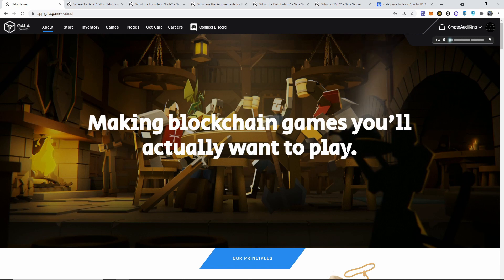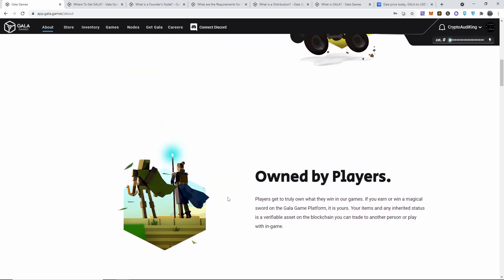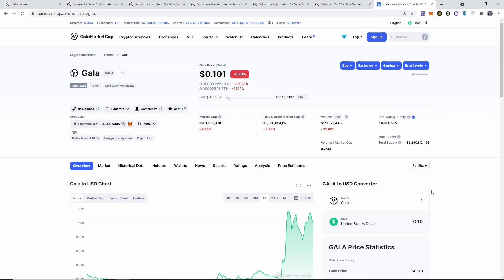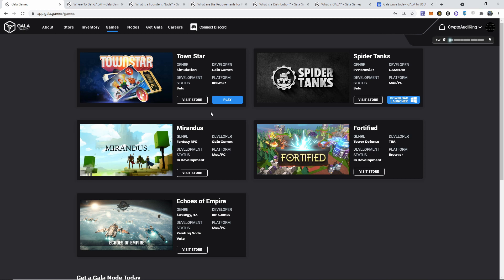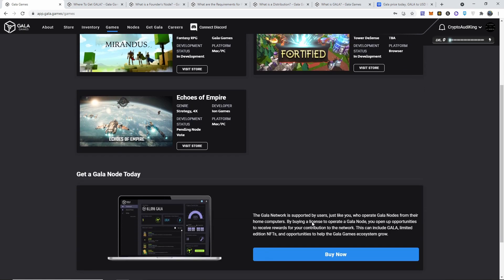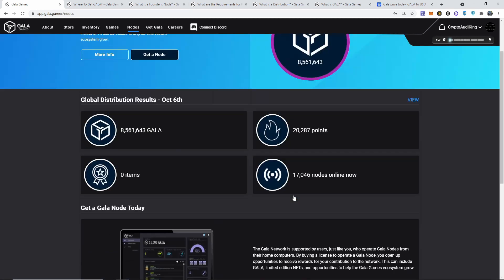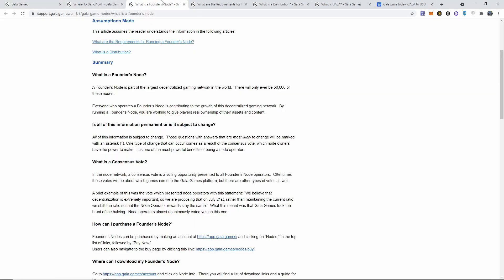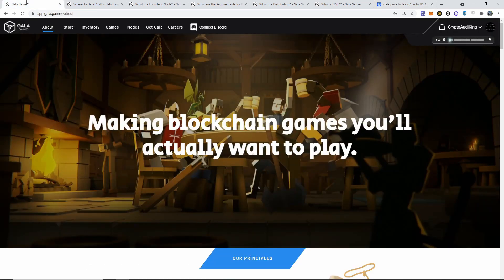THIS GALA NODE COULD MAKE YOU RICH [CRYPTOAUDIKING]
●▬▬▬▬▬▬▬▬Socials▬▬▬▬▬▬▬▬●

●▬▬▬▬▬▬▬▬▬▬▬Crypto Exchanges▬▬▬▬▬▬▬▬▬▬▬●

●▬▬▬▬▬▬▬▬Tips▬▬▬▬▬▬▬▬●

Please invest responsibly, my channel is here for the sole purpose of uploading my experiences and entertaining you guys. I suggest not gambling your money at all as it is a very good way of losing money. Please stay safe during these troubling times.